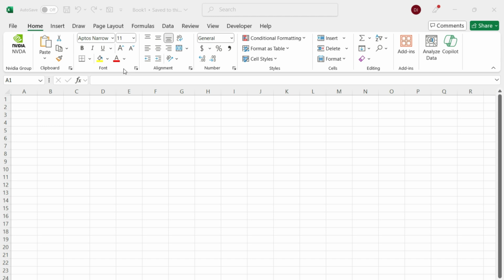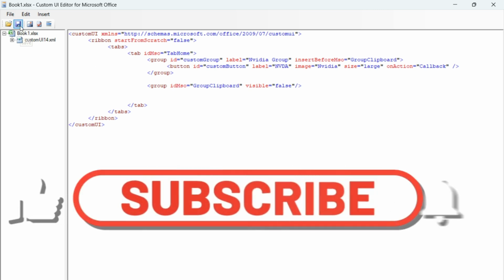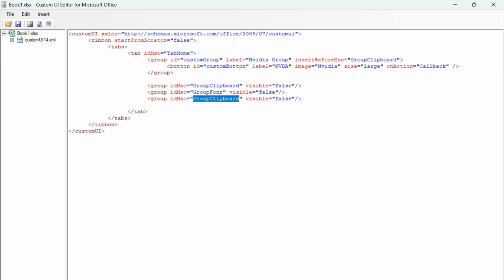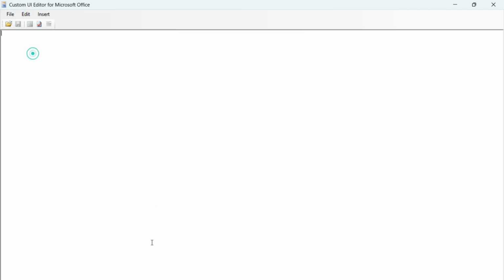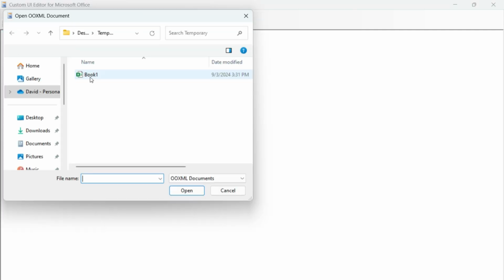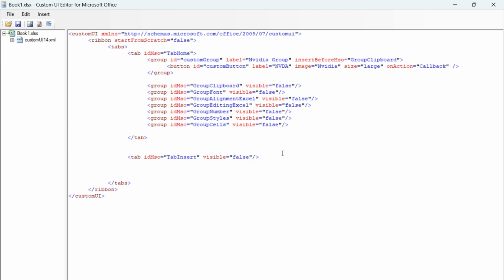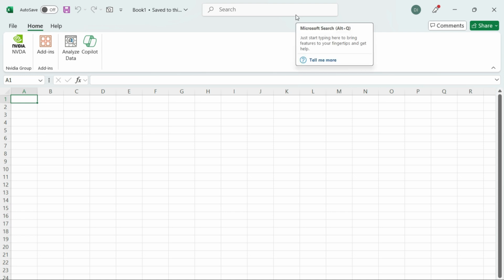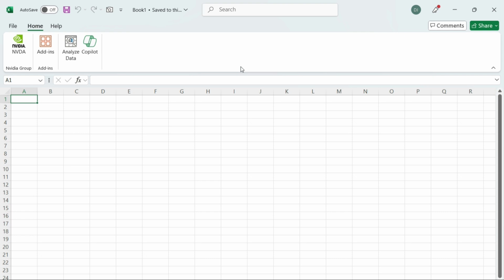Excel Ribbon Customization: Remove Groups and Tabs